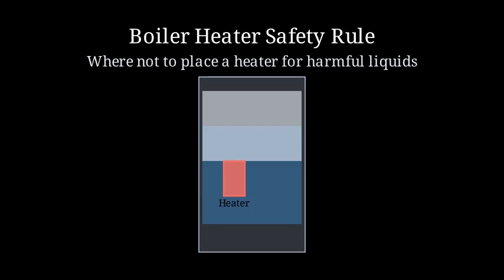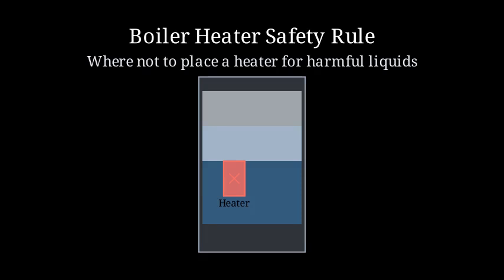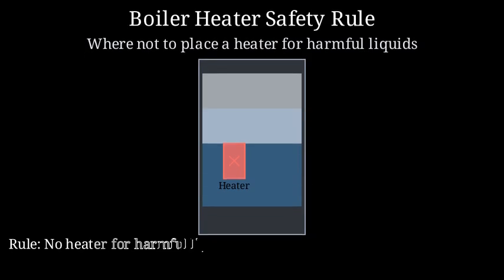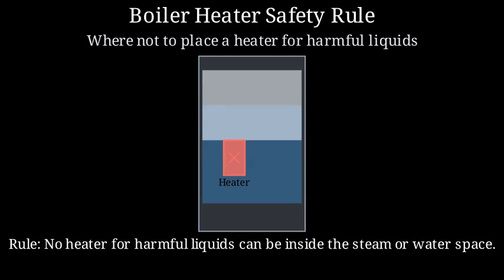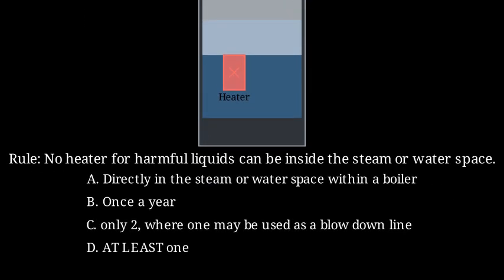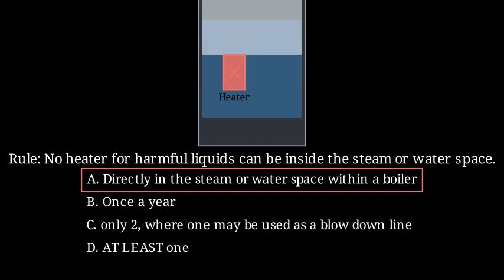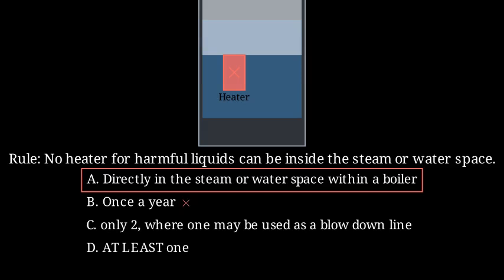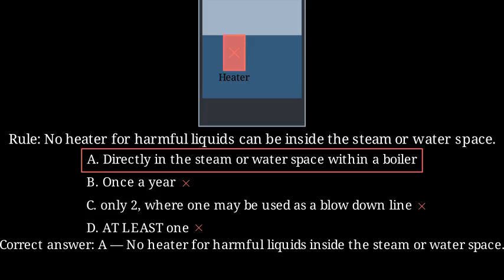NYC Stationary Engineer Exam Written Practice Question 47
A heater for either liquid fuels or other liquids harmful to the boiler shall not be installed?
A. Directly in the steam or water space within a boiler
B. Once a year
C. only 2, where one may be used as a blow down line
D. AT LEAST one

Explanation:
Correct (A): this is the best answer based on the rule/standard referenced in the study materials.